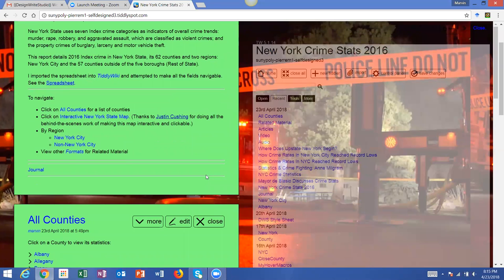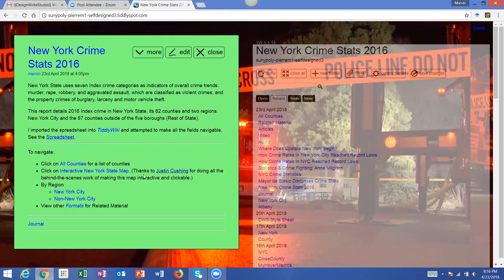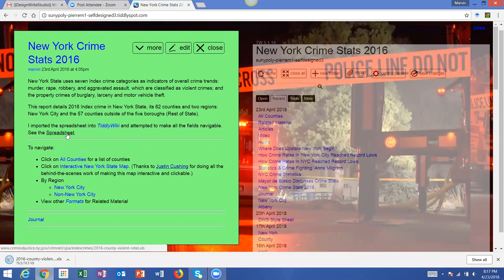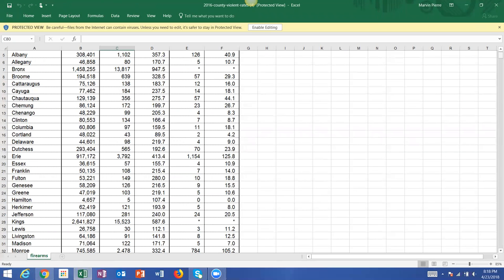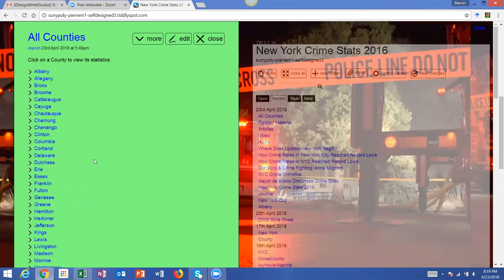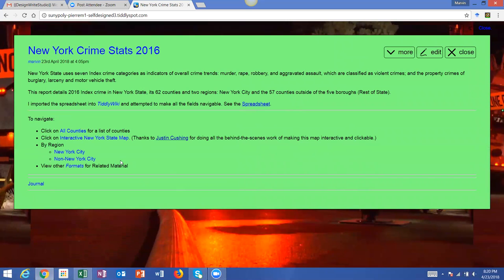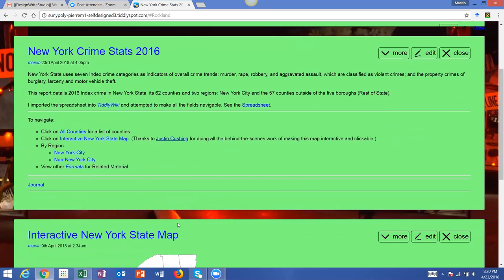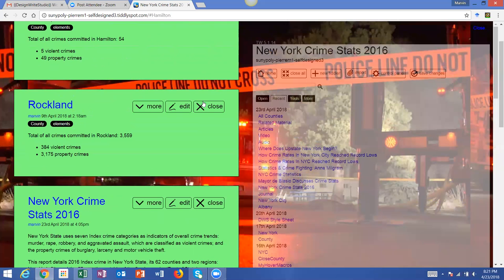DesignWriteStudio Presentations - Marvin Pierre